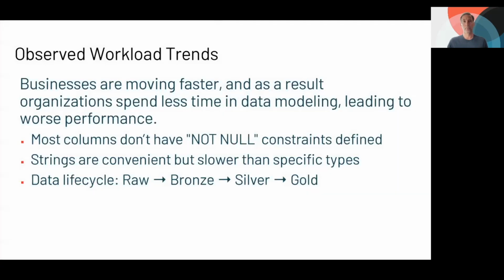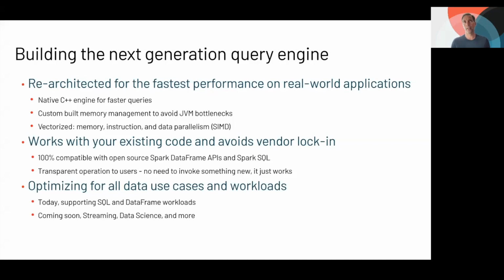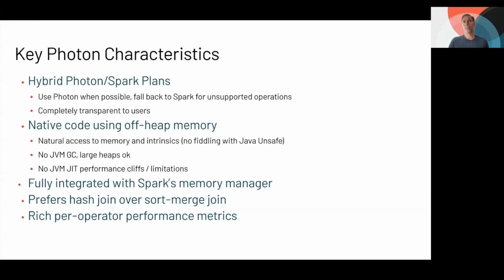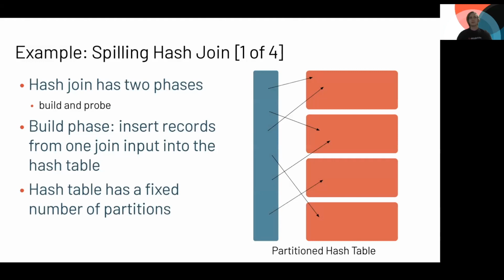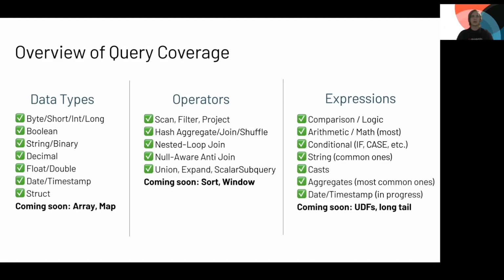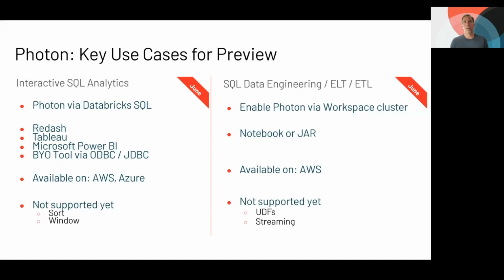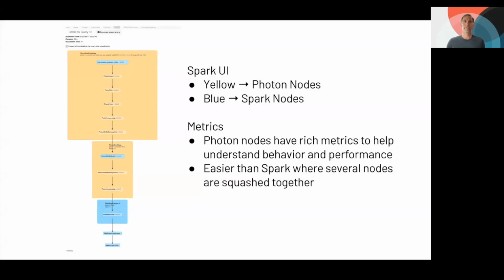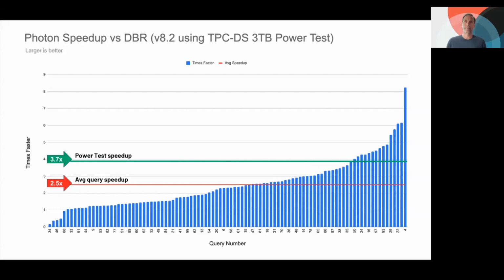Radical Speed for SQL Queries on Databricks: Photon Under the Hood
Join this session to hear from the Photon product and engineering team talk about the latest developments with the project.

As organizations embrace data-driven decision-making, it has become imperative for them to invest in a platform that can quickly ingest and analyze massive amounts and types of data. With their data lakes, organizations can store all their data assets in cheap cloud object storage. But data lakes alone lack robust data management and governance capabilities. Fortunately, Delta Lake brings ACID transactions to your data lakes – making them more reliable while retaining the open access and low storage cost you are used to.

Using Delta Lake as its foundation, the Databricks Lakehouse platform delivers a simplified and performant experience with first-class support for all your workloads, including SQL, data engineering, data science & machine learning. With a broad set of enhancements in data access and filtering, query optimization and scheduling, as well as query execution, the Lakehouse achieves state-of-the-art performance to meet the increasing demands of data applications. In this session, we will dive into Photon, a key component responsible for efficient query execution.

Photon was first introduced at Spark and AI Summit 2020 and is written from the ground up in C++ to take advantage of modern hardware. It uses the latest techniques in vectorized query processing to capitalize on data- and instruction-level parallelism in CPUs, enhancing performance on real-world data and applications — all natively on your data lake. Photon is fully compatible with the Apache Spark™ DataFrame and SQL APIs to ensure workloads run seamlessly without code changes. Come join us to learn more about how Photon can radically speed up your queries on Databricks.